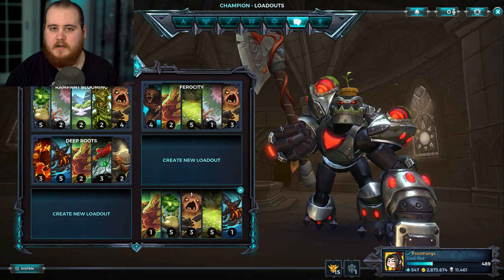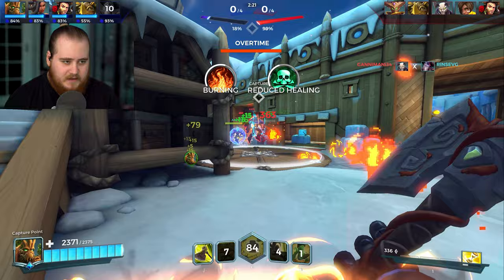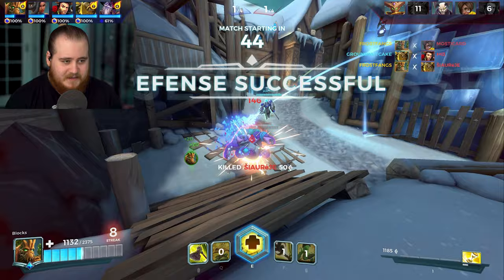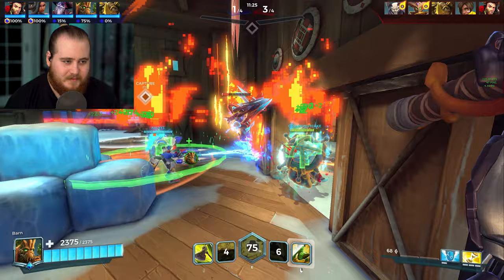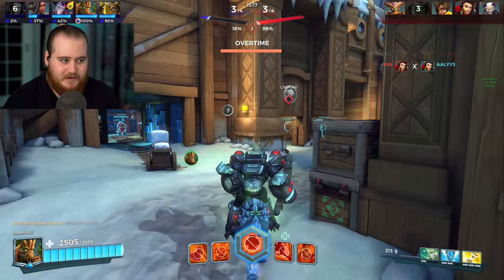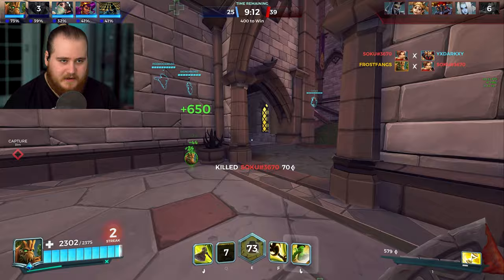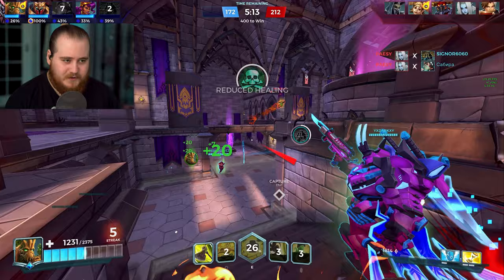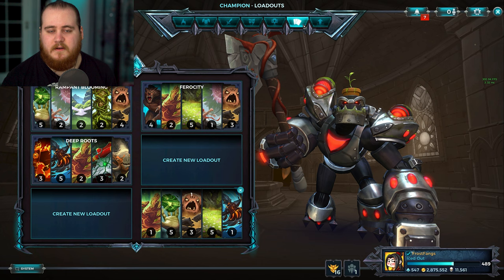ARE NEW TALENTS WORTH IT? - Paladins Grover Gameplay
Paladins Grover New Rampant Blooming and Deep Roots healing gameplay and build!